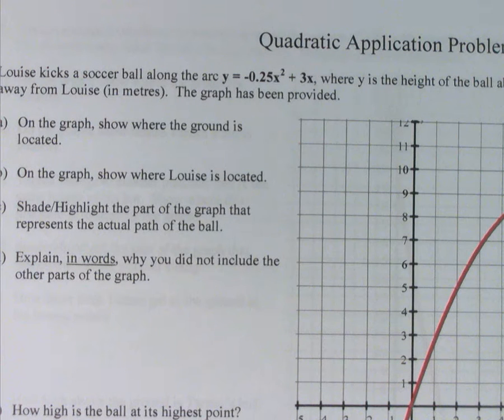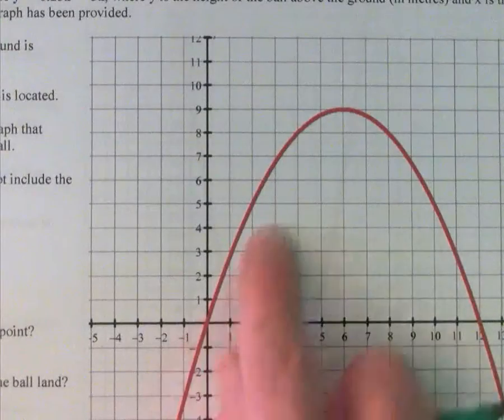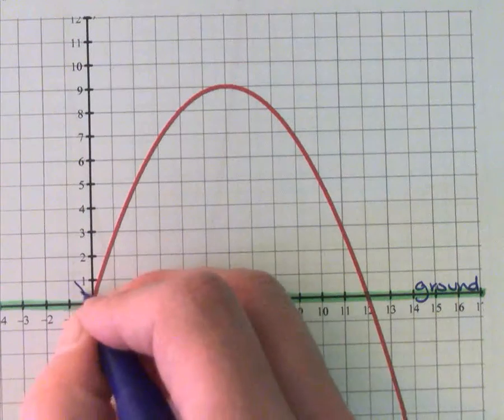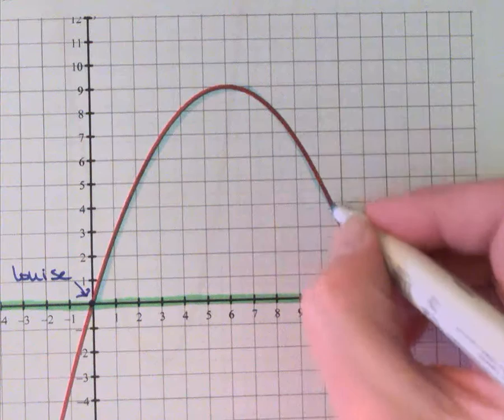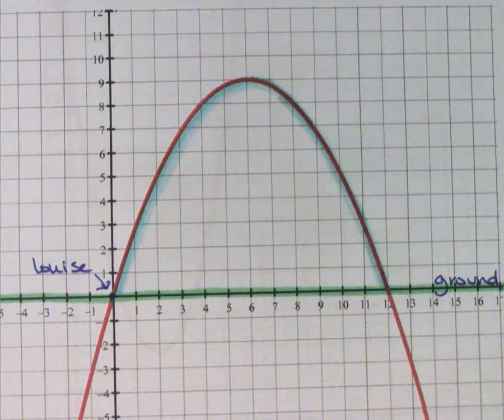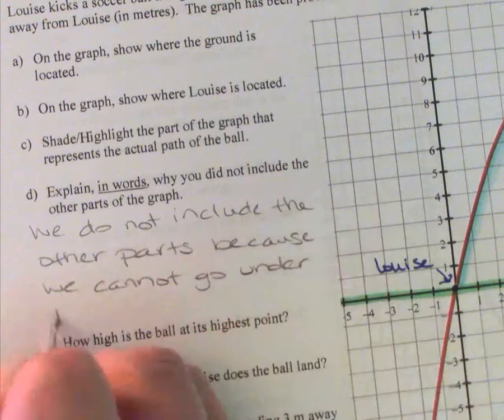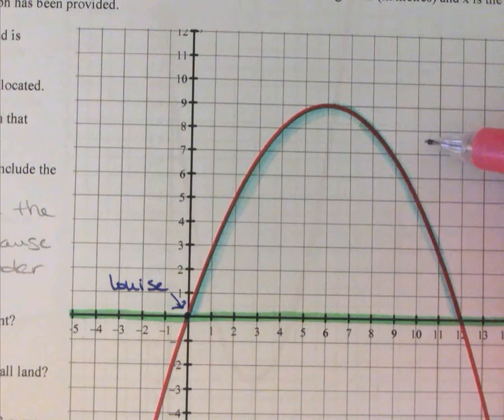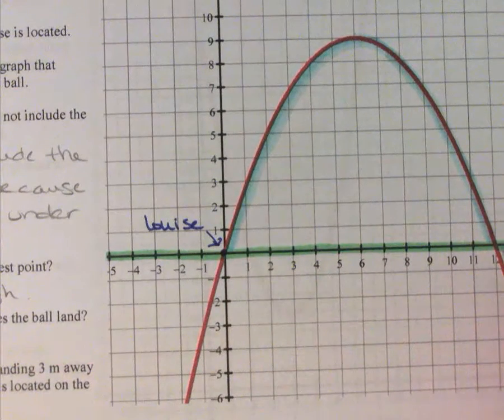MFM2P Quadratic Application Problems